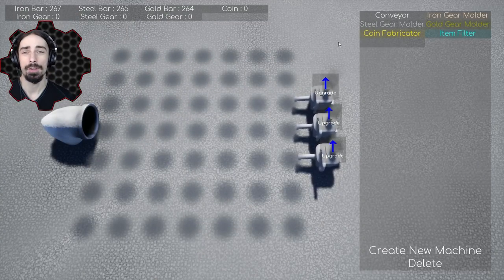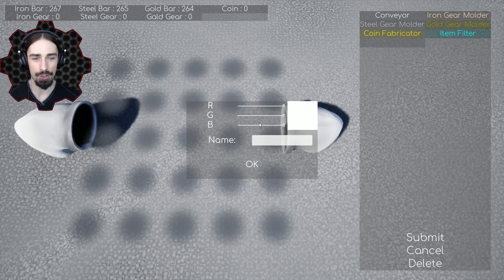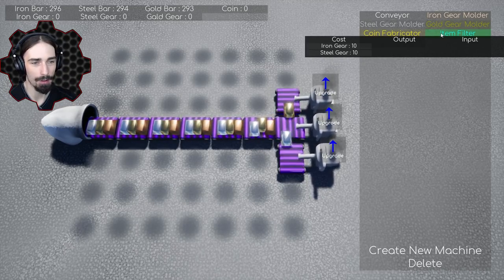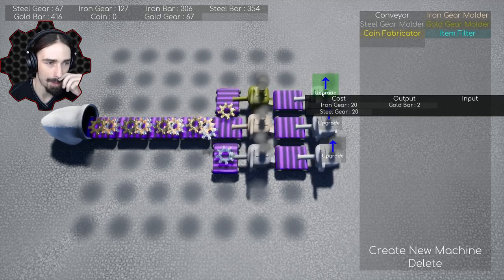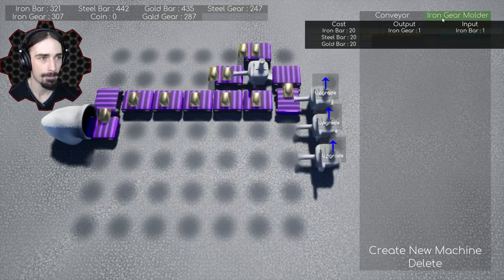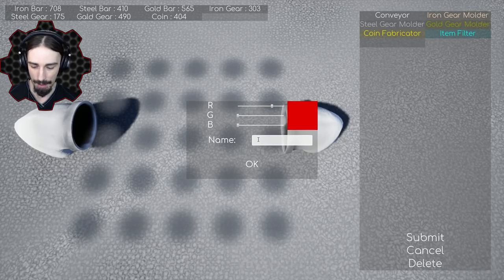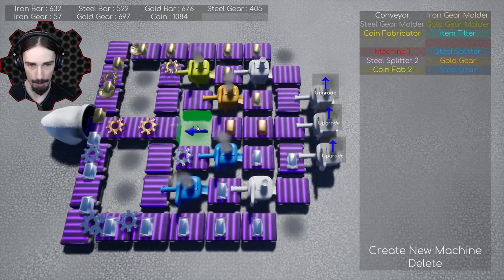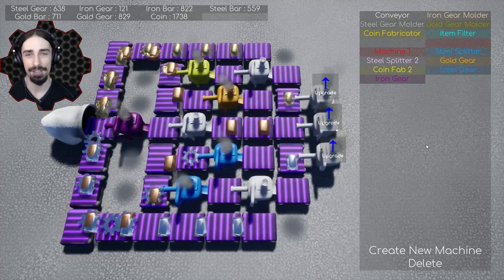FREE COIN FACTORY BUILDING GAME! - Coin Factory Gameplay First Look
Welcome to a free factory building game called Coin Factory.  This is just a one-off random game episode that I thought you all might enjoy.  I've never played a factory building game like this, so be gentle!  How did you do?

About the game:
This is a game about building a factory out of machines and conveyor belts. The key feature of the game is that you can build machines containing other machines. Can you find out the most efficient way to construct your factory?